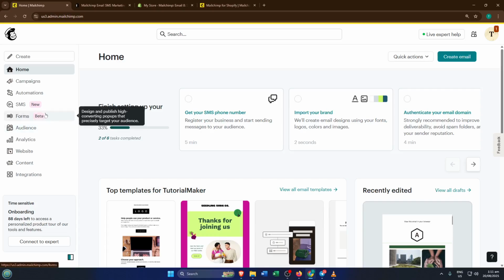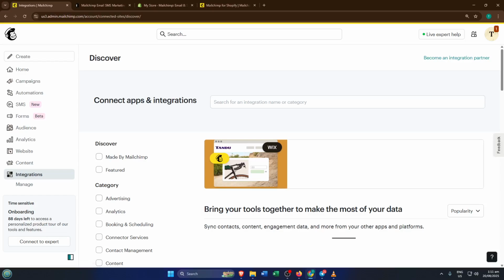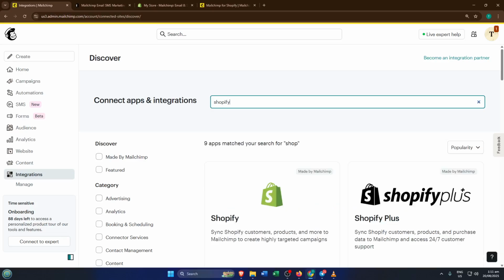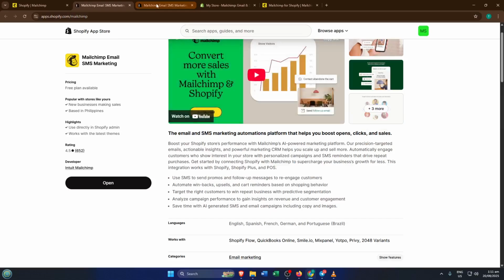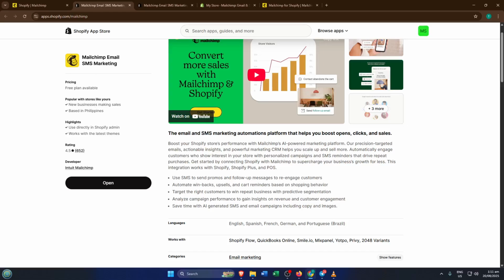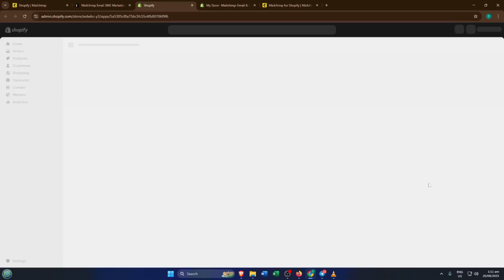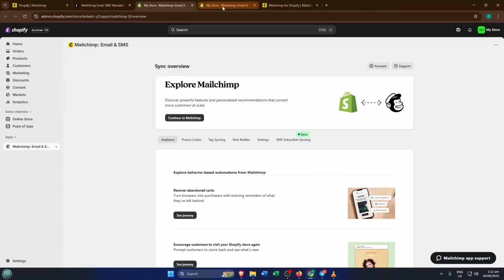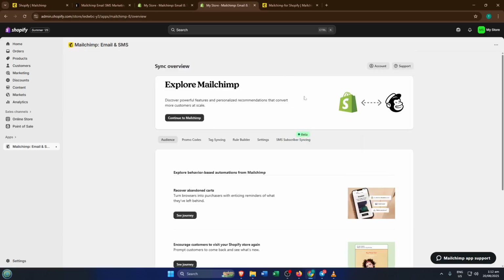How To Connect Mailchimp To Your Shopify Store [No-Fuss Fix] [2026 Tutorial]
Learn how to seamlessly connect Mailchimp to your Shopify store in this step-by-step tutorial! Whether you’re a beginner or looking to streamline your email marketing, we’ll walk you through the entire integration process.

By the end of this video, you’ll have Mailchimp fully integrated with Shopify, allowing you to automate campaigns, segment customers, and boost sales!